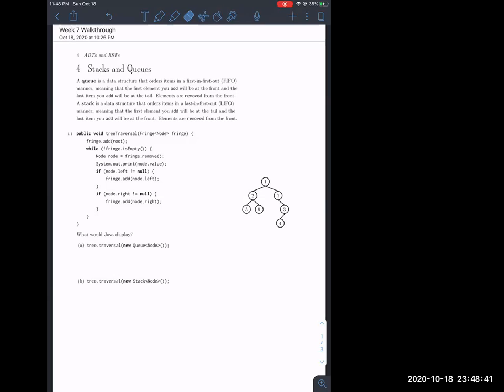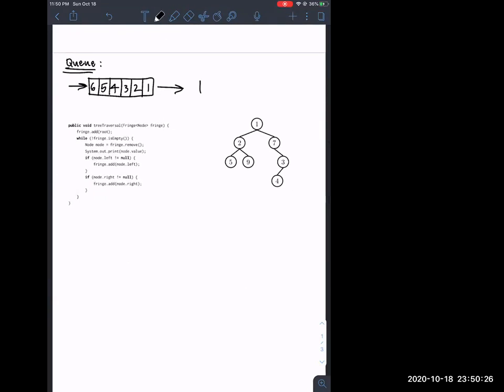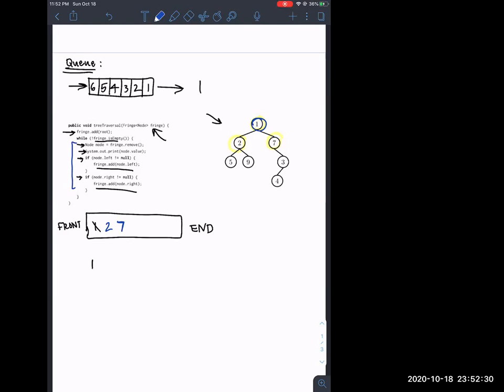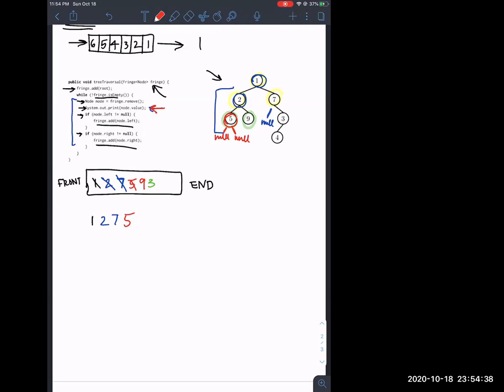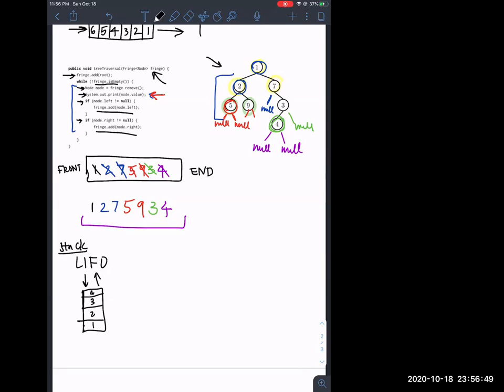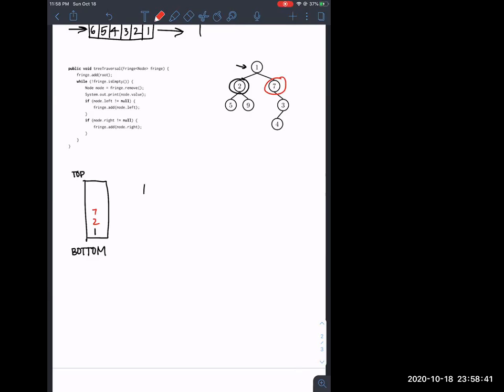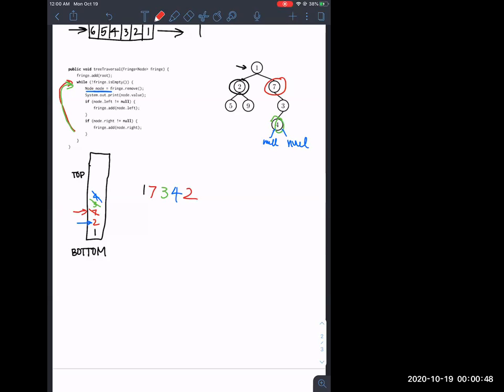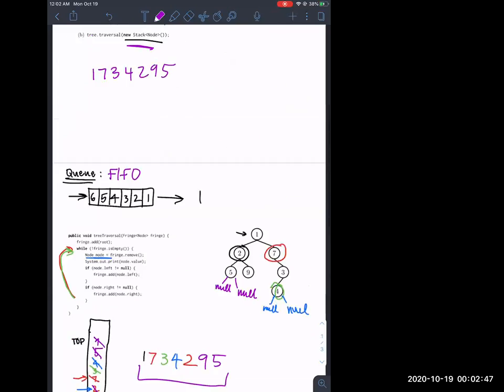CSM Walkthrough StacksAndQueues